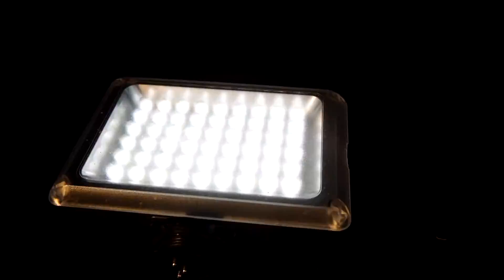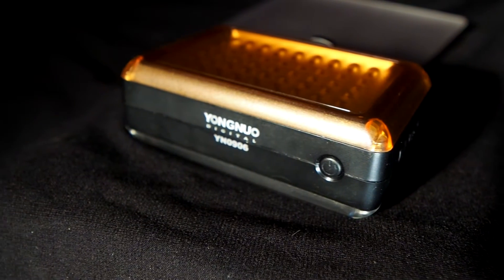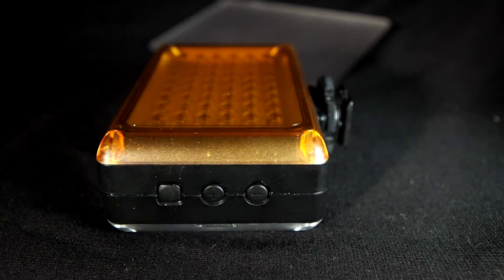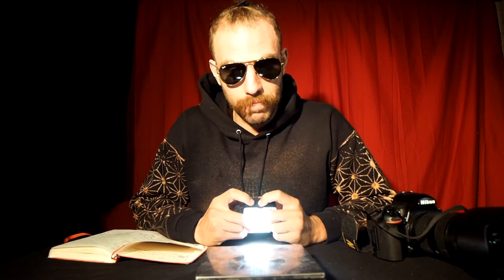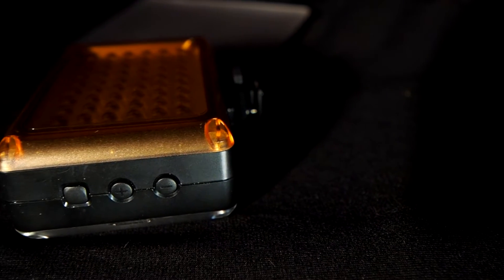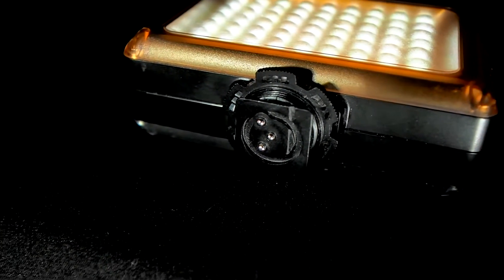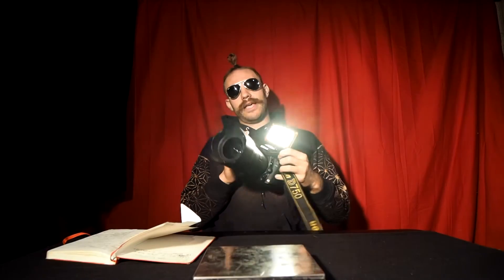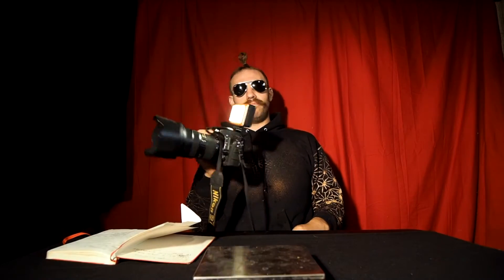A Pocket Sized LED That Can Add A Ton Production Value To Your Work, Yongnuo YN0906